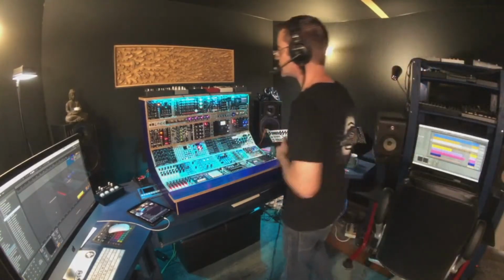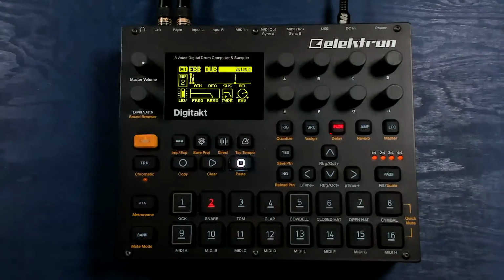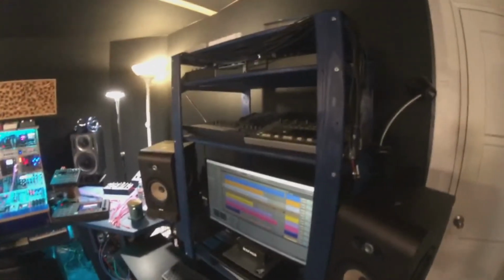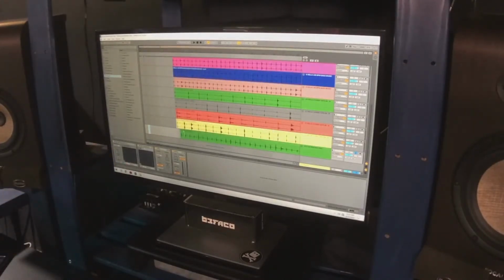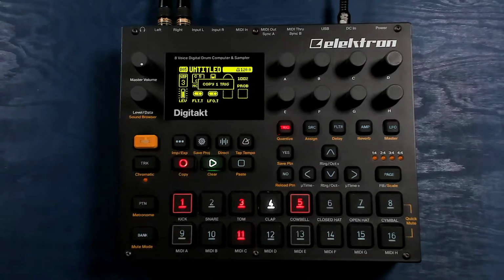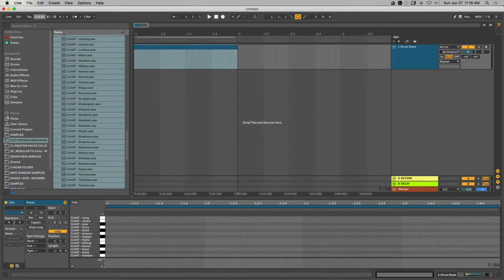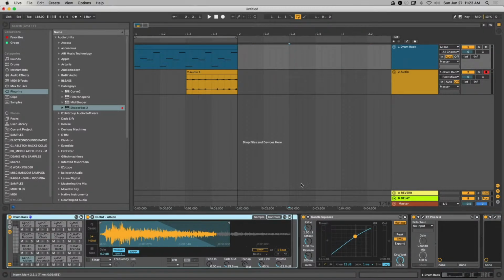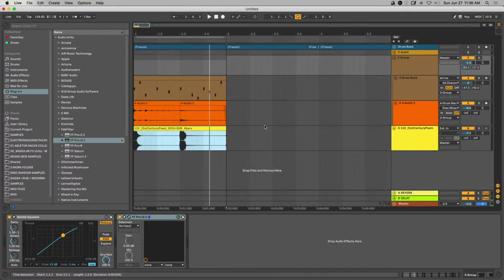Sound Design Deep Dive: Artisan Hi-Hats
A very deep look into how I approach hi-hat sound design.
Questions, comments and enthusiasm are encouraged!

00:00 Intro
3:08 Waxing philosophical about hi-hats
7:40 Creating and sampling a custom noise burst click
19:32 Adding vinyl noise and tape noise from the Squarp Rample sample playback module.
22:22 Adding Erica Synths Hi-Hats D
26:04 Getting the Rample to playback randomly
27:45 Adding 75 hp distorted kick samples
30:40 Adding 72 custom percussion samples
33:06 Adding 88 old skool hi-hat samples
34:54 Adding 90 brand new hi-hat samples
37:04 Getting the sample modules to play back the samples RANDOMLY
38:57 RECORDING the random new hi-hat sounds!
43:29 Editing and EQ-ing hi-hats with Ableton on PC
52:11 Editing with SoundForge on PC
54:24 Doing it all one more time
1:00:35 Programming creative hi-hats with the Digitakt
1:13:47 Programming creative hi-hats with with Ableton on Mac
1:19:59 My *secret weapon plugin* (Cableguys Shaperbox 2)
1:35:47 RECAP
1:36:46 Wrapping it up - THANKS FOR WATCHING!